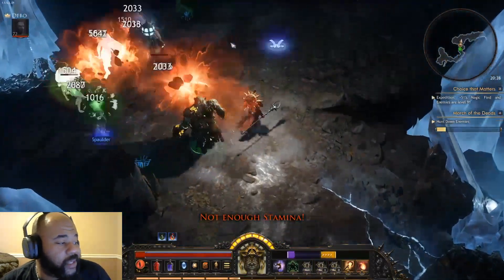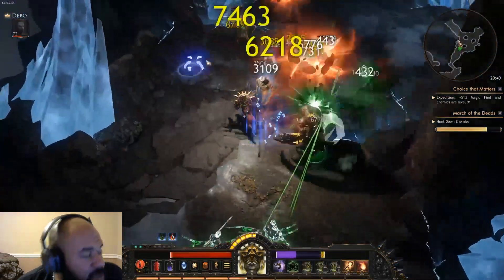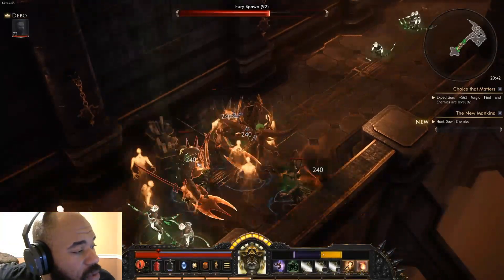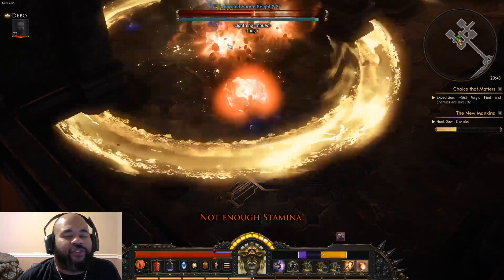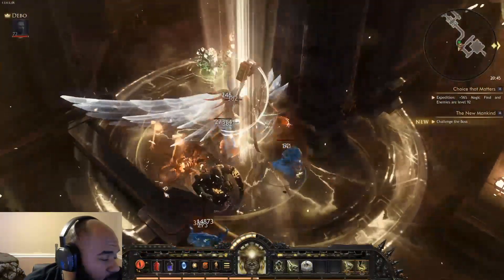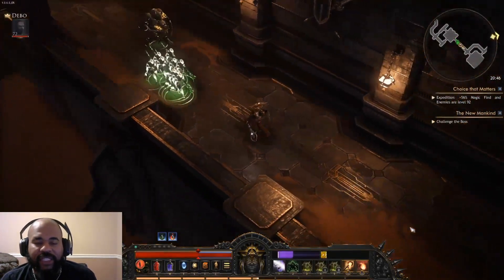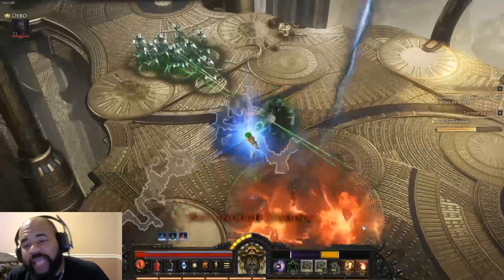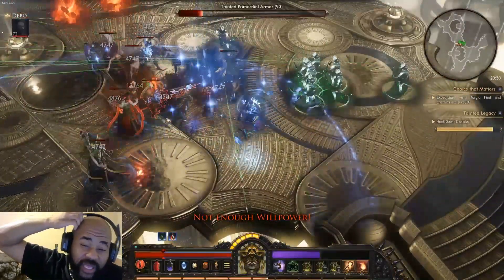[Debo] Wolcen 1.0.5.0 & 1.0.6.0 Patch Notes for Summoner Builds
That AI improvement was a god send! But their still is a lot that can be done for the summoner class! I cover allt he updates related towards summoner style play, as well as back ground footage of how the new pet AI is behaving. I hope you enjoy!